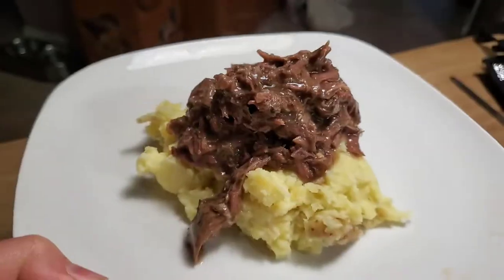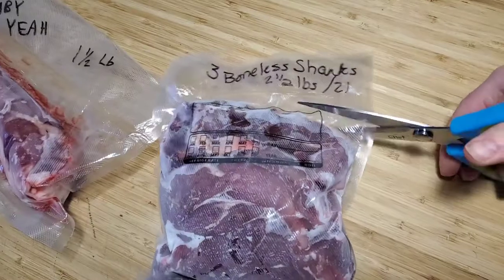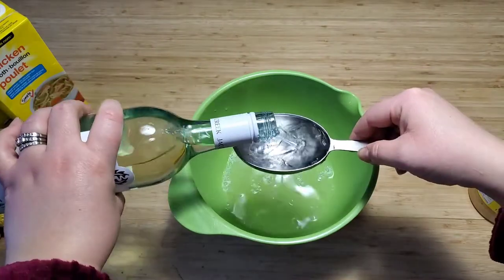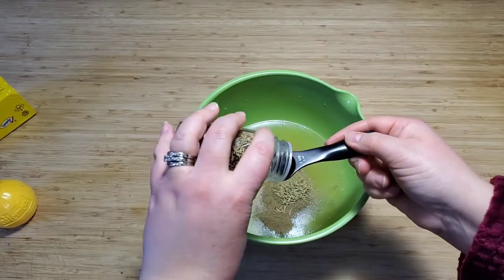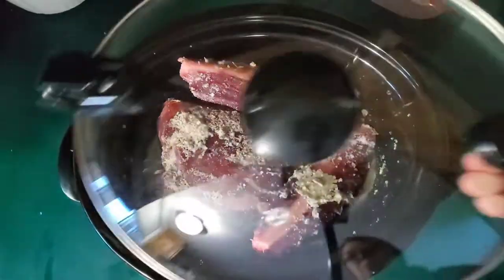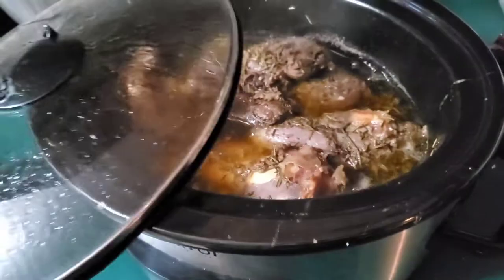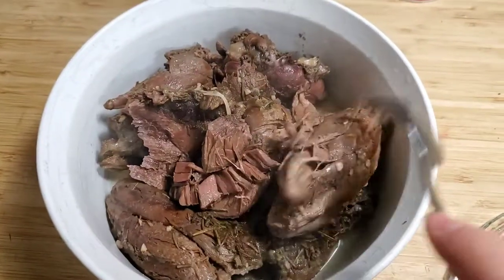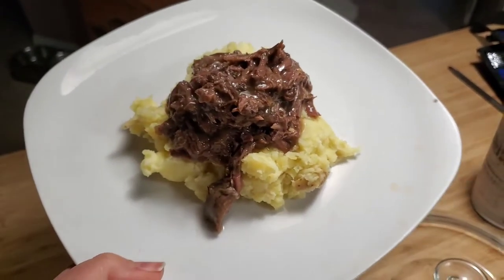Slow Cooker Venison Shanks with Garlic and White Wine | Crock Pot Deer Recipe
A lovely way to cook up FROZEN venison shanks. The most tender and flavorful meal that was so simple and easy to prepare.

My recipe:
Combine
1 c white wine
1c chicken broth
1/4 melted butter
2 Tbs minced garlic
2 Tbs lemon juice
1 1/2 tsp ground thyme (because I didn't have dried)
2 1/2 tsp dried rosemary
Salt and pepper (which I added later because I forgot when I first made it)

Place
2 frozen bone in and
3 frozen bone out venison shanks in a slow cooker and pour over liquid mixture.

Set time to low and leave for 8 hours. I turned my meat about half way through because everything was softened but you don't need to.

Remove meat from the slow cooker and add the liquid to a pot. Bring it to boil and mix together equal parts cornstarch and water and add it to the boiling pot until the sauce has thickened to your liking.

While that simmers, shred the meat and  combine it with your sauce.